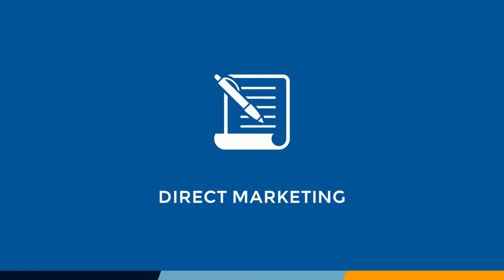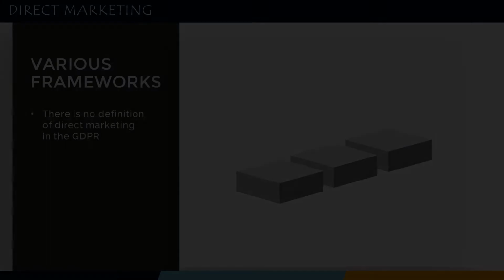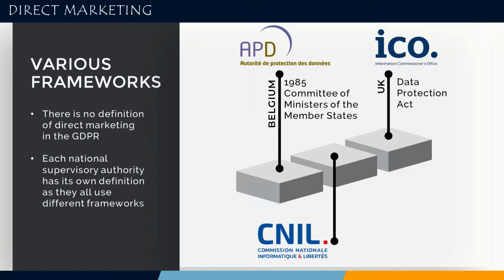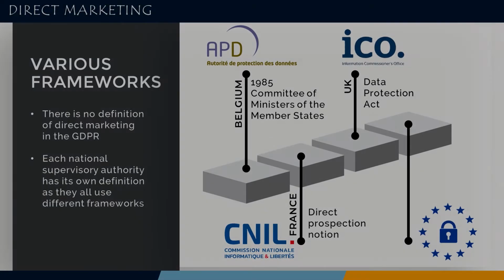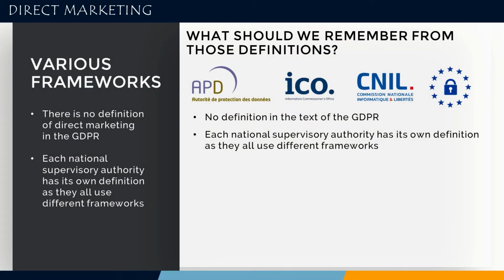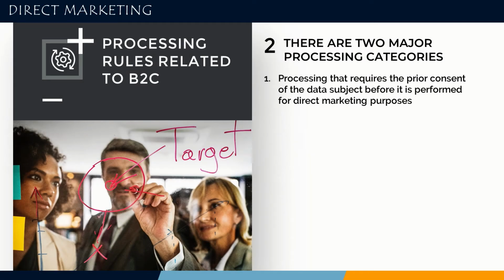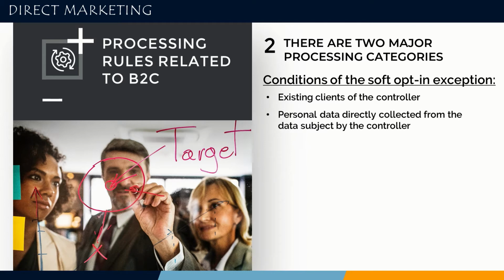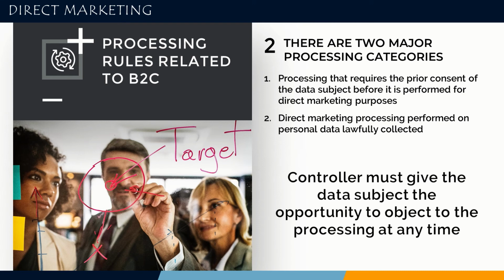RGPD & Direct Marketing B2C - Introduction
This GDPR training  introduces the essential elements to consider in the context of B2C Direct Marketing.